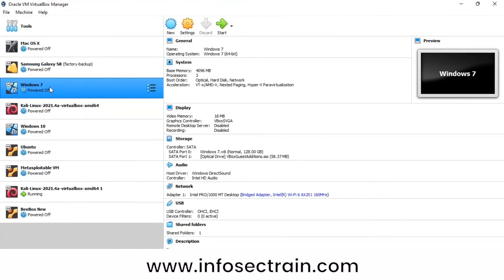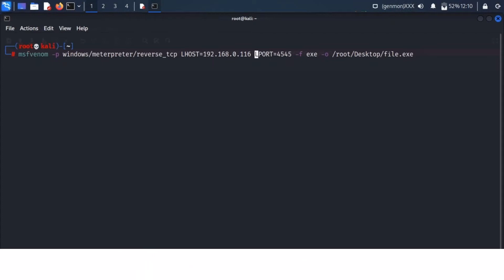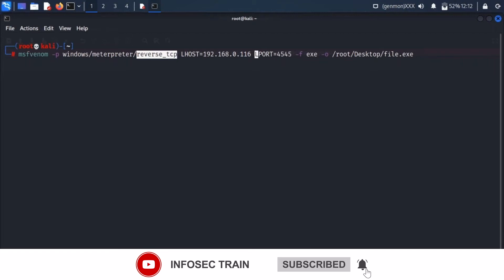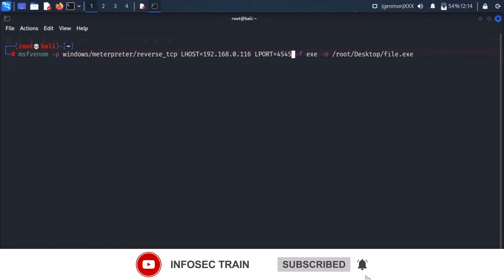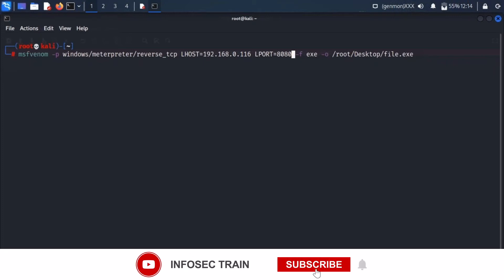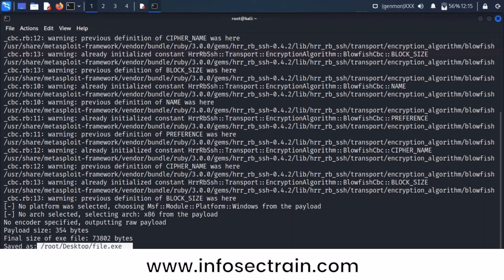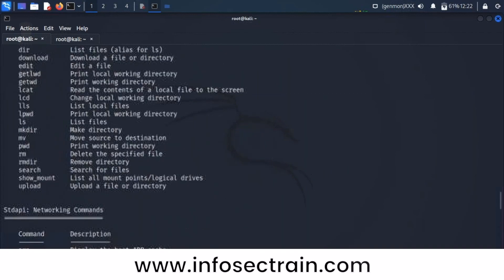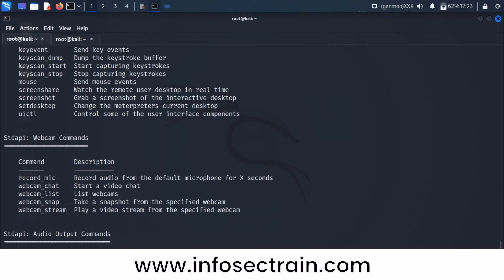How To Exploit Windows 7 | Window 7 Exploitation | InfosecTrain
Exploiting a computer system involves taking advantage of vulnerabilities in the software or hardware to gain unauthorized access or privileges. The exploitation of a system can lead to serious consequences such as data theft, system compromise, or even financial loss.

Windows 7 is a popular operating system, and it is known to have several vulnerabilities that can be exploited. These vulnerabilities can be exploited through various means such as phishing attacks, malware infections, or by exploiting software vulnerabilities in the operating system or applications running on it.

➡️ Agenda for the Webinar
👉 Window 7 Exploitation